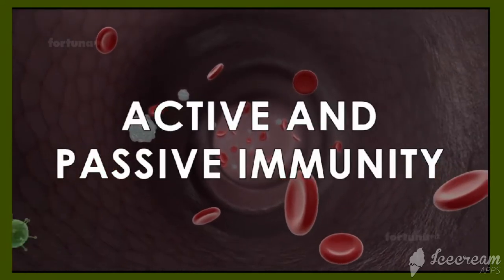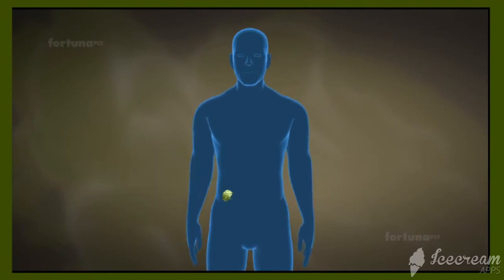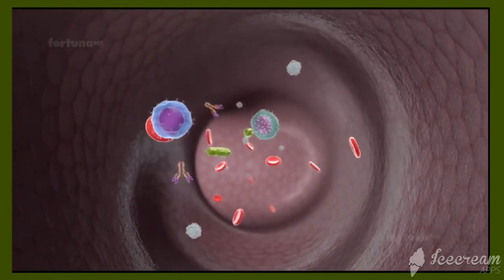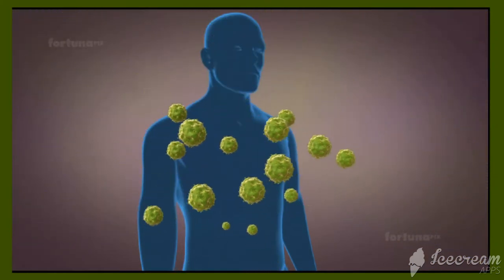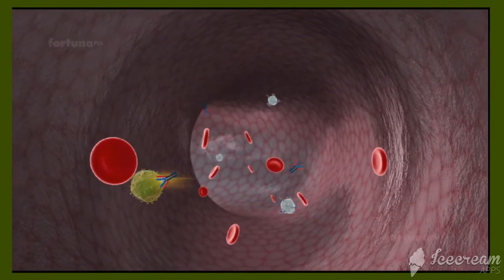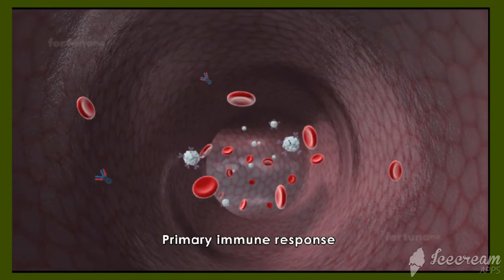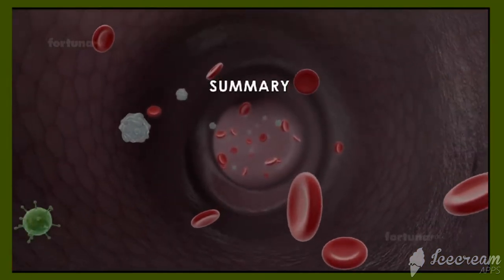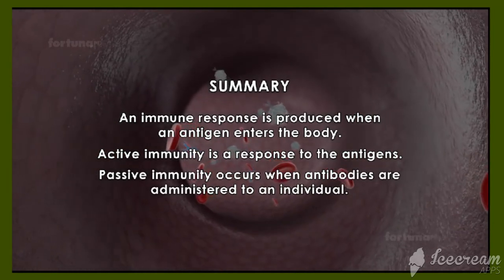ACTIVE AND PASSIVE IMMUNITY CLASS 9 BIOLOGY WHY DO WE FALL ILL CBSE NCERT